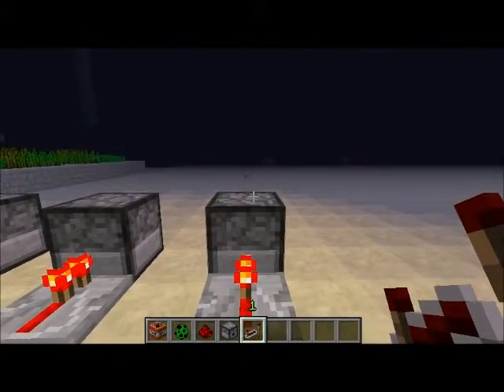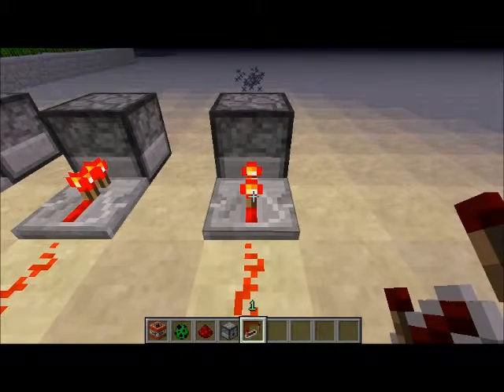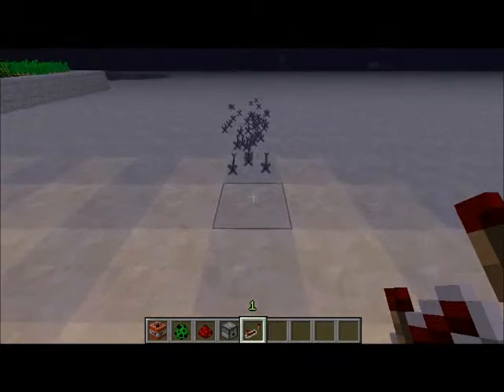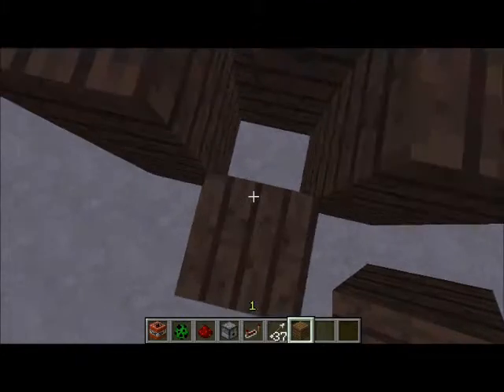Minecraft: Redstone Episode 1: SMG in Minecraft!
I created a simple design that works like an smg. Its very simple, as you can see, redstone repeater, a torch and one piece of redstone. Hope you enjoyed :D